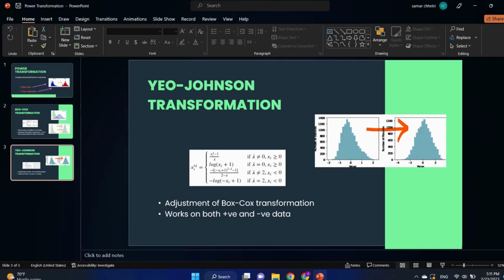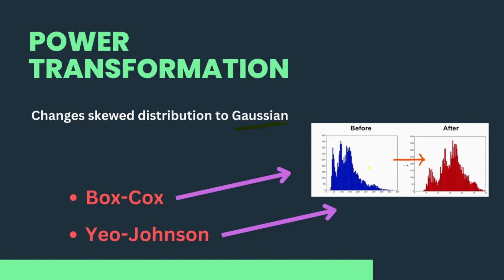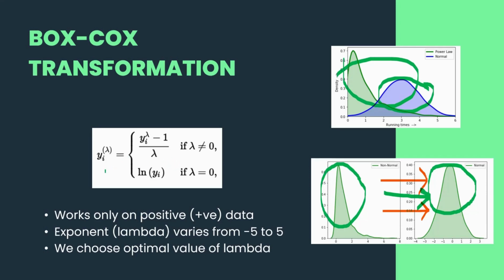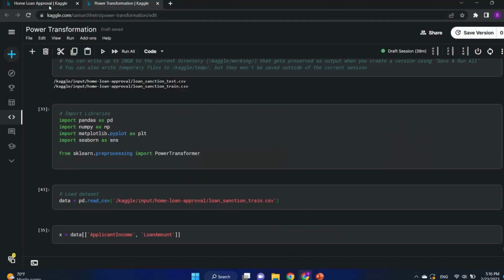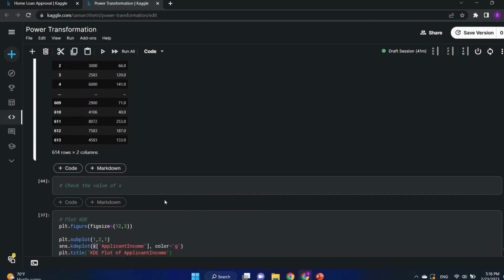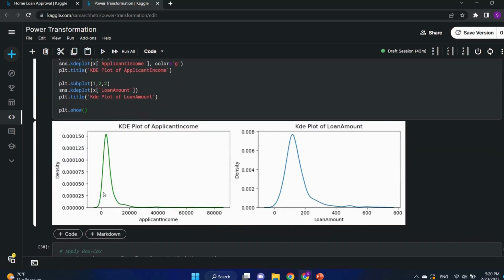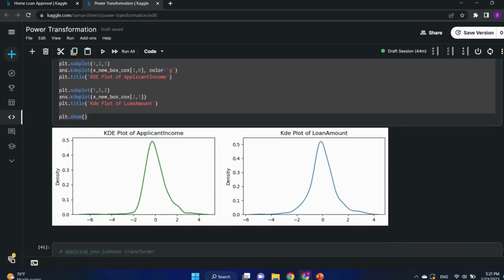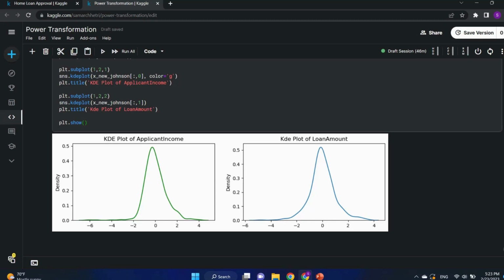Power Transformation | Box-Cox Transformer | Yeo-Johnson Power Transformer in Machine Learning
In this video, we have discussed about power transformation in machine learning. Two techniques are mostly used : Box-Cox transformation and Yeo-Johnson transformation.
Power transformation is used to change the skewed distribution (especially right-skewed) to normal distribution. It is one of the important steps in feature engineering and data preprocessing.